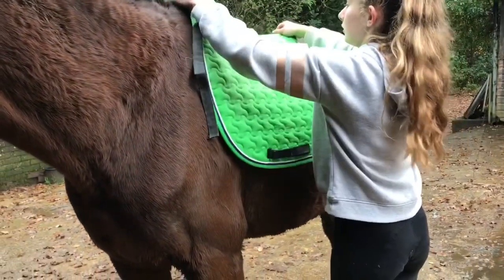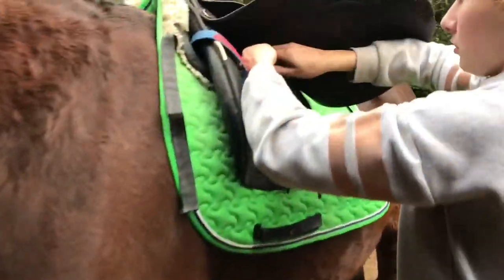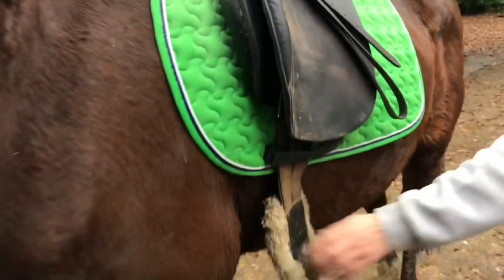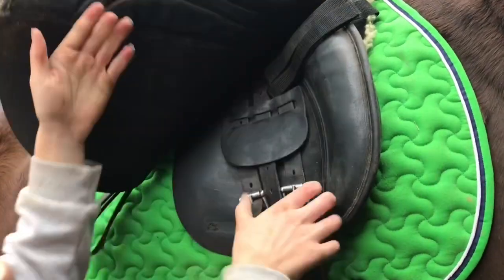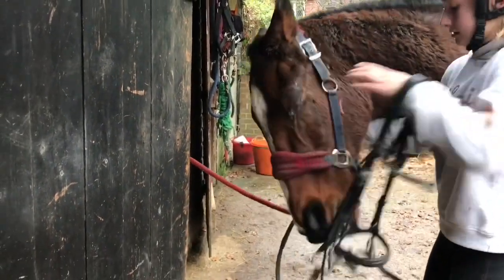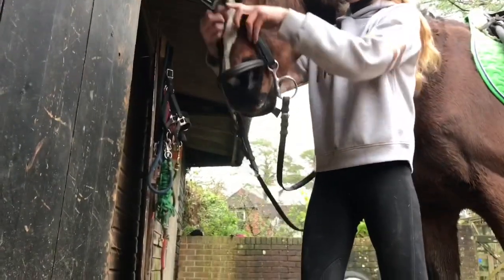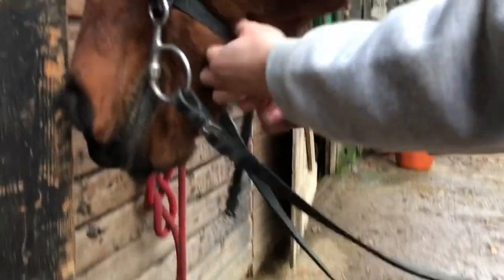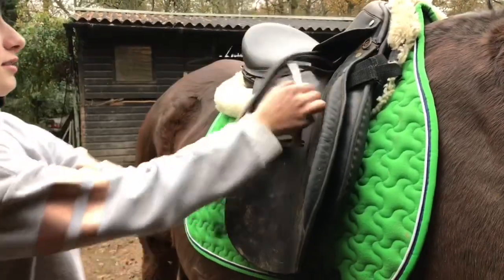How To Tack Up | Vlogmas | Day 3 | Equinemaddie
FAQ:
•How long have you been riding for? 16 months (1 year and 4 months)
•What do you film on? My go pro black hero 7 and my iPhone 7 Plus.
•How many horses do you have? 1 (Royal Who I Full Loan) I exercise the rest for there owner.
There all owned by the same person.

•Royal•
15.1h
Thoroughbred
Mare
19 years
Dark bay

•Senita•
15.1h
Thoroughbred
Mare
19years
Bay

•Rico•
14.3h
Thoroughbred (cross?)
Gelding
22years
Chestnut

•Todd•
13.2h
Appaloosa
Gelding
5years

•Bushy•
15.2h
Arab X Thoroughbred
Mare
10 Years